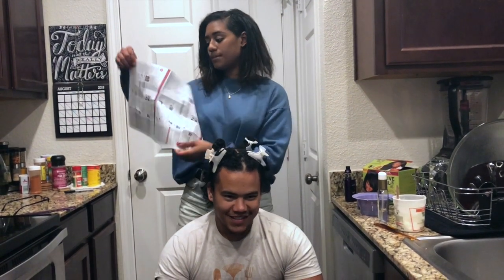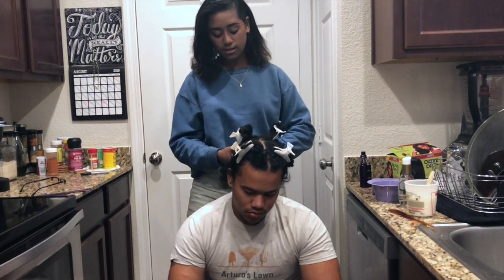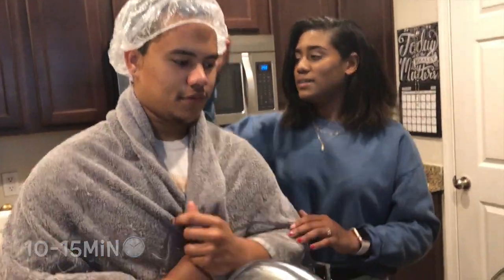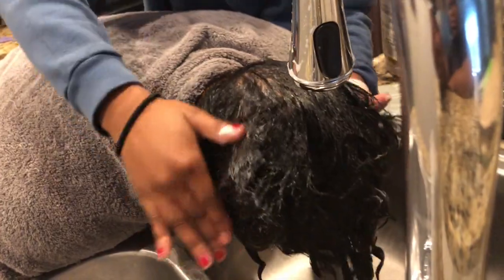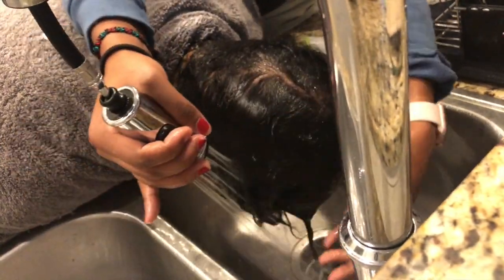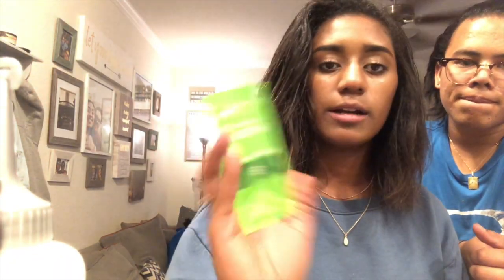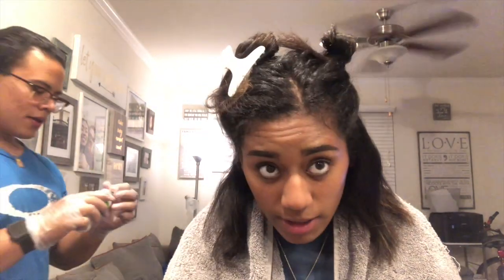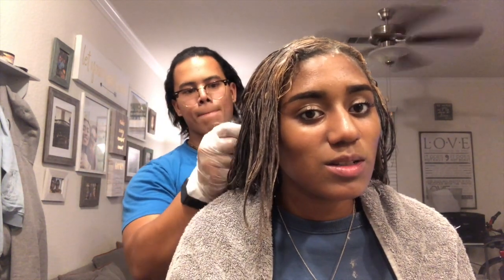CLOROX from black to blonde FAIL!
Allie relaxes Arturo's hair with the Olive Oil ORS relaxer kit. Arturo dyes Allie's hair with the Garnier Nutrisse Ultra Color box kit. From black to blonde FAIL!| Relaxing and dying hair.

-ALLIE: allieloove
-ARTURO: big.art